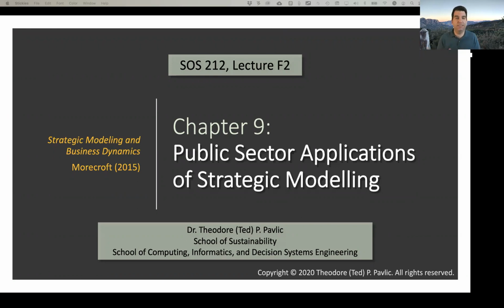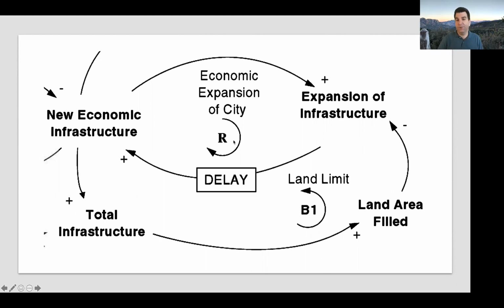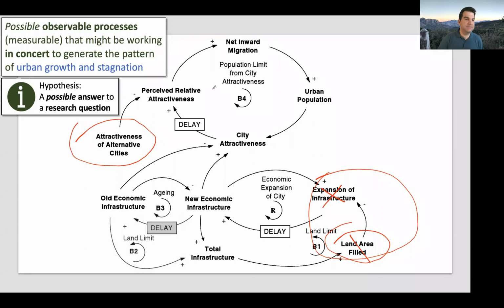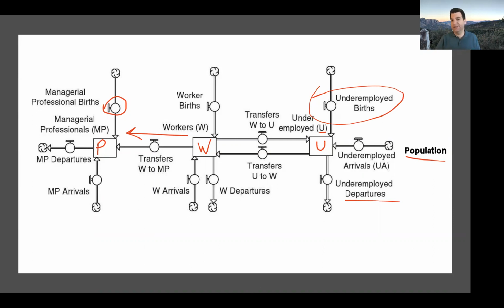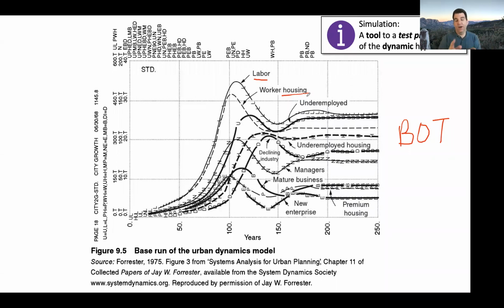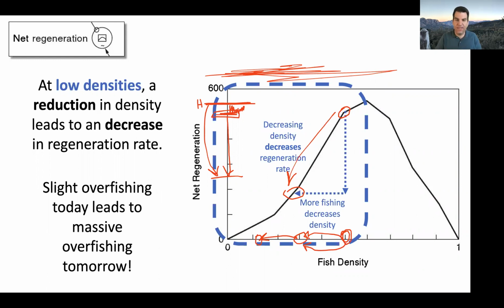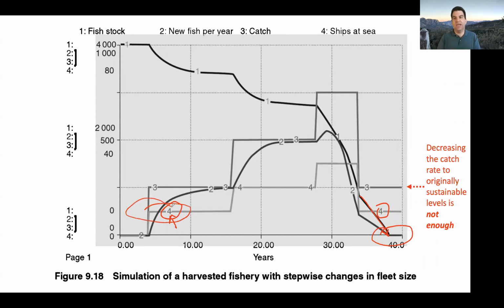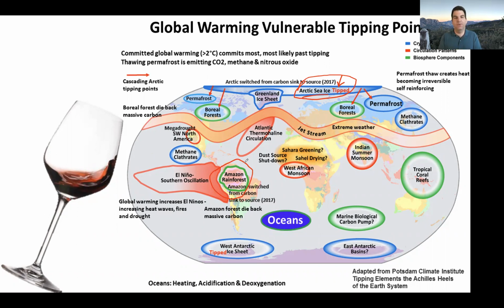SOS 212: Lecture F2 (2021-04-01): Chapter 9, Public Sector Applications of Strategic Modelling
In this lecture, we highlight and expand on topics covered in Chapter 8 of Morecroft (2015) related to public sector applications of strategic modeling. We first focus on Forrester's Urban Dynamics model, which provides a dynamic hypothesis explaining systemic (endogenous) reasons for growth and eventual stagnation (and even decline) of cities. We then transition to a a more complex fisheries model that includes endogenous investment (i.e., a model where investment decisions are generated by the model as opposed to specified by the person operating the model). This allows us to discuss a more specific definition of "tipping points" phenomena. Ultimately, many related discussions (bifurcation analysis and endogenizing variables) are left for auxiliary videos (for the sake of time).

This video was recorded by Theodore Pavlic as part of SOS 212 (Systems, Dynamics, and Sustainability) at Arizona State University.